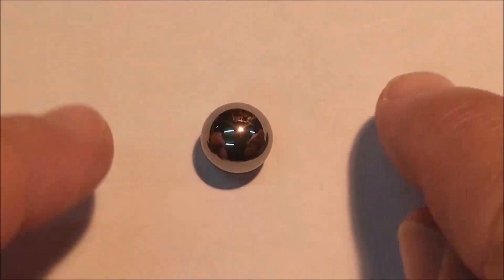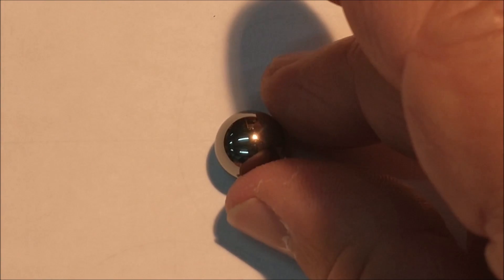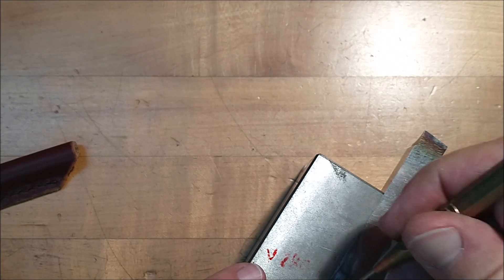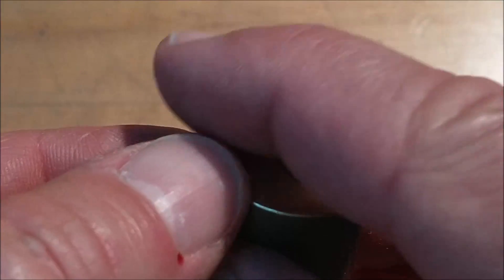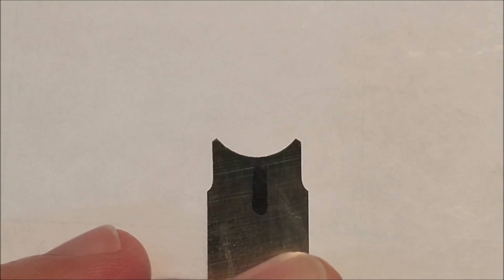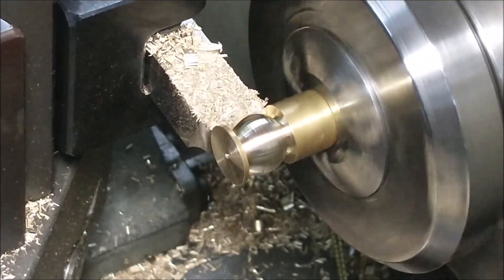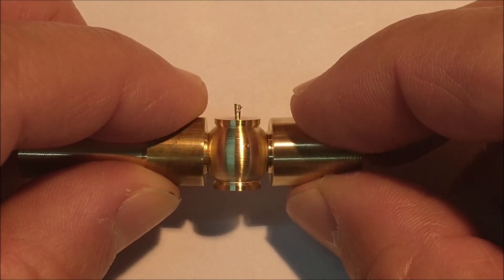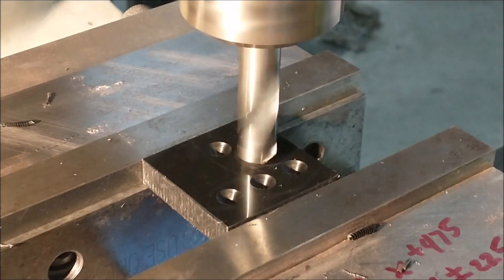How to Turn Completely Round Balls Without a Ball Turner. Take a Look !!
There are many ways to make a spherical shape in a machine shop. My little cannon deserves some mini cannon balls, so I went for it. ( in brass )
Also, go check out this channel and this video